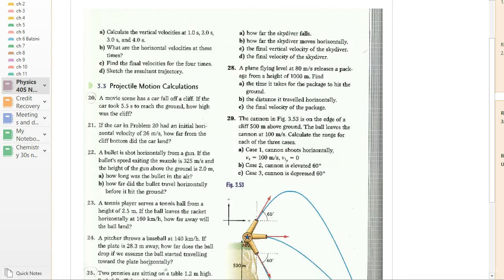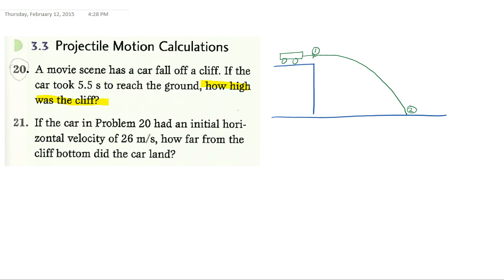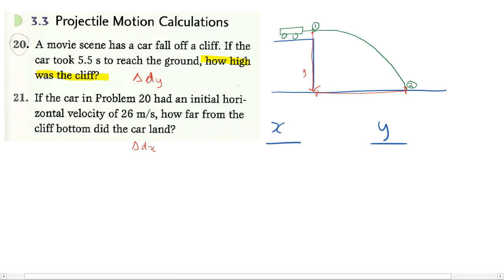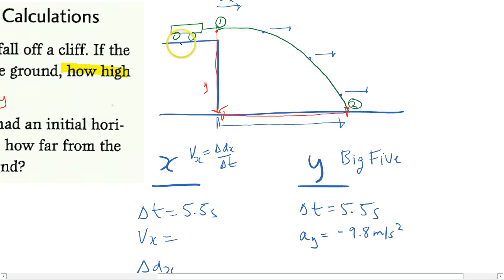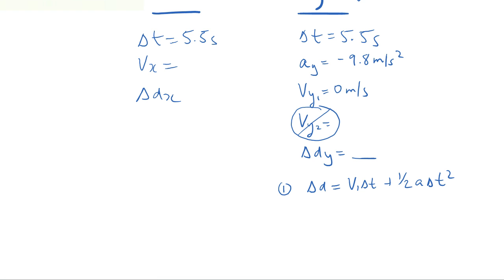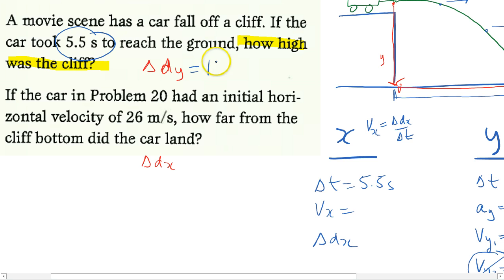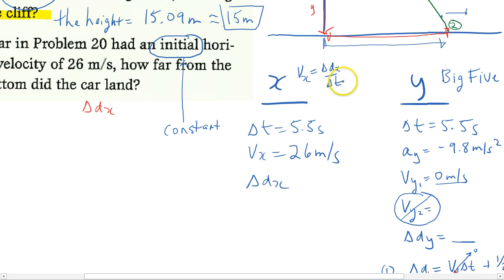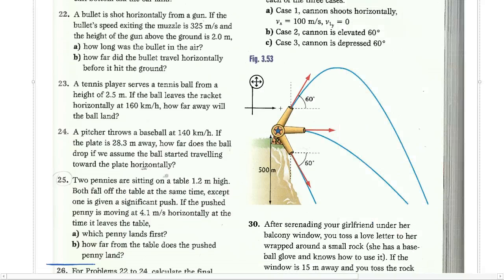Vector 2c part 2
A car drives a cliff
If the car took 5.5 seconds to hit the ground, how high was the cliff?
If the car was moving with a horizontal velocity of 26 m/s, how far from the cliff bottom did the car land?